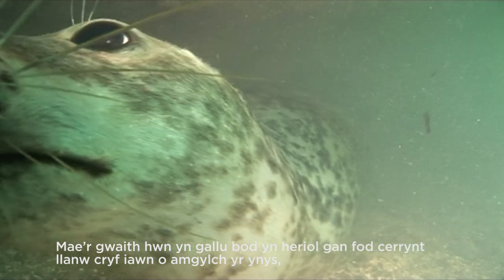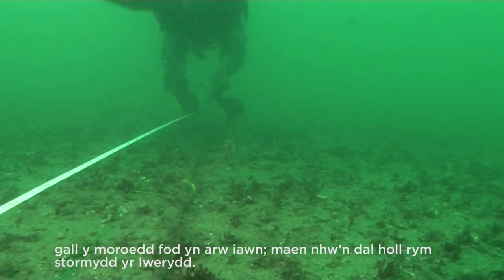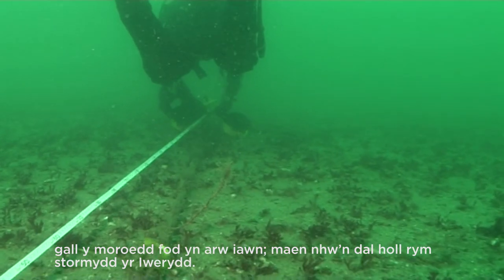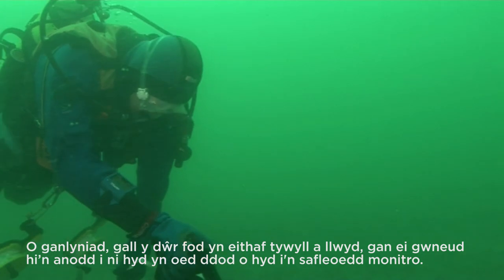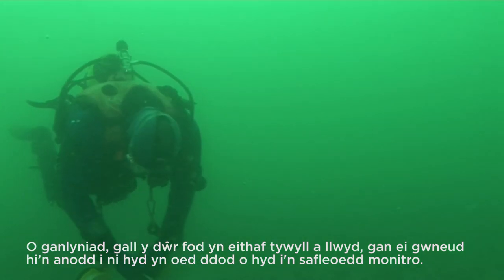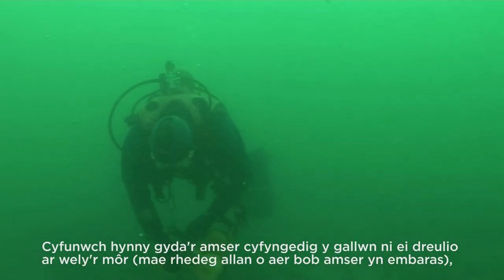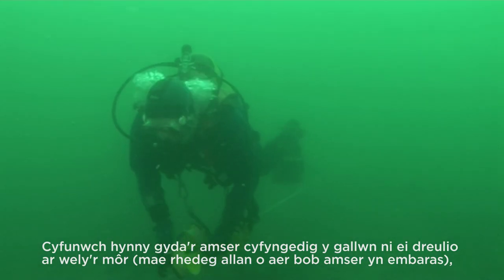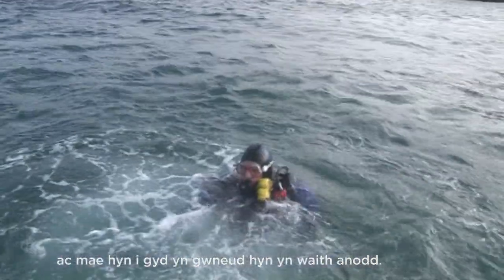Rheoli Parth Cadwraeth Forol Ynys Sgomer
Phil Newman, Uwch Swyddog Cadwraeth Morol, Parth Cadwraeth Morol Sgomer